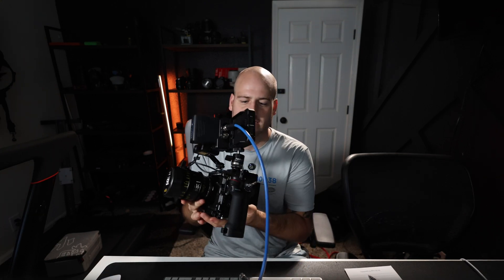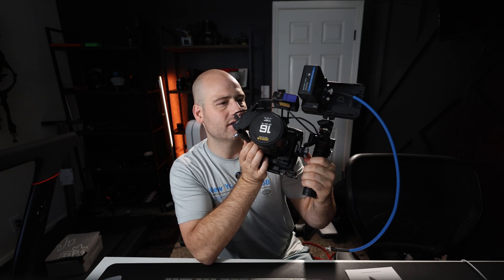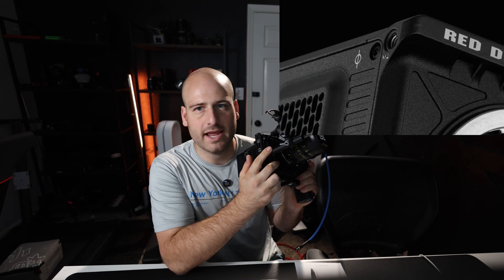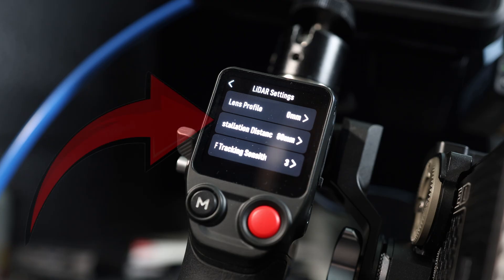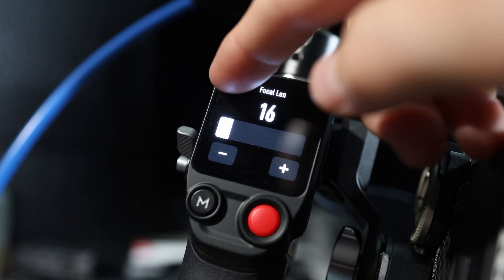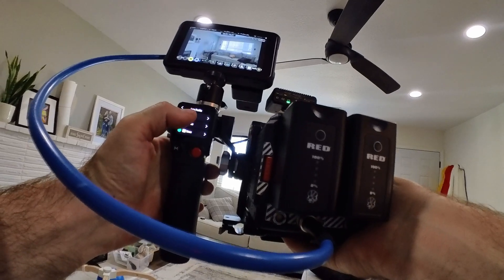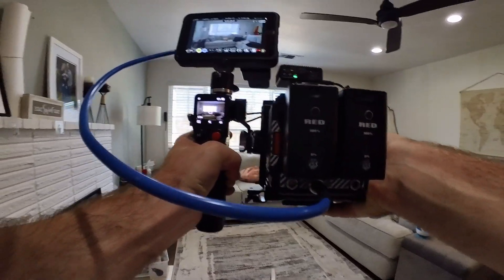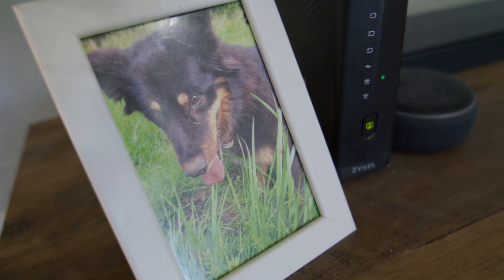DJI Lidar Creator Combo Calibration and Review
DJI Lidar Creator Combo Calibration and Review- Auto Focus System